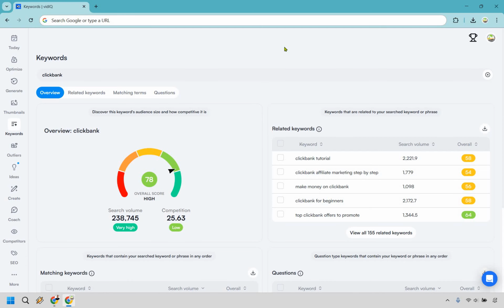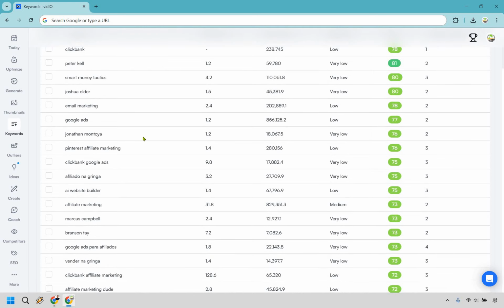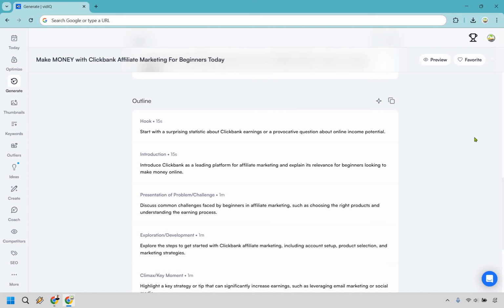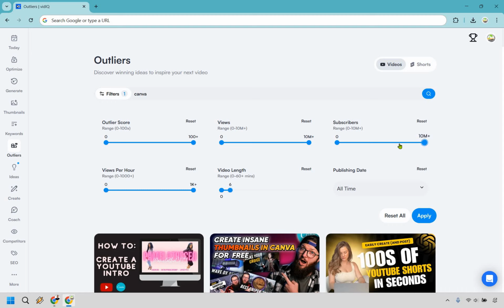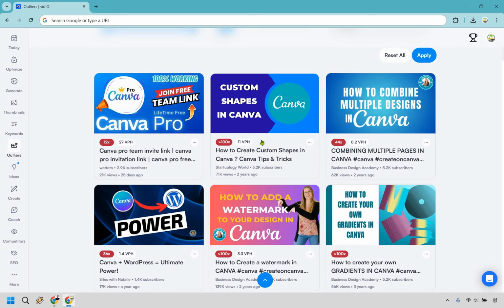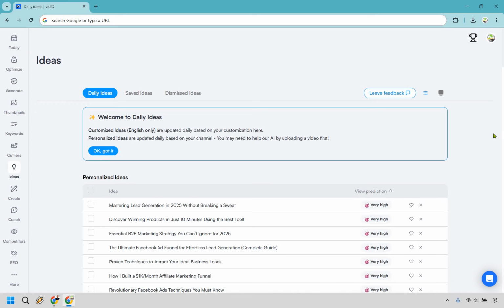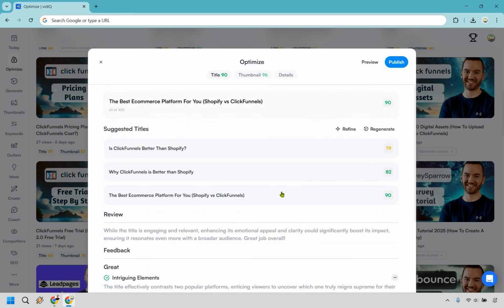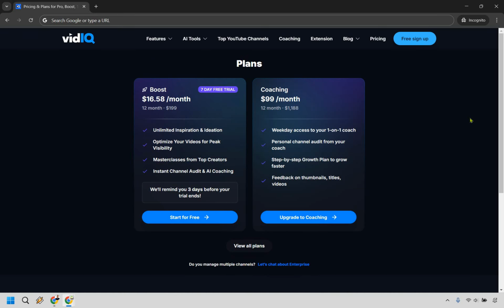VidIQ Review 2025 (Is VidIQ Worth It Now?)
VidIQ Review 2025

⌚ Chapters
00:00 Introduction
00:23 VidIQ Keyword Research
02:51 VidIQ Generate
05:04 VidIQ Outliers
07:52 VidIQ AI Chat
09:08 VidIQ Ideas
10:02 VidIQ Optimize
11:25 BEST VidIQ Feature
13:14 VidIQ Pricing
13:39 Is VidIQ Worth It?
14:22 Outroduction

👋 Hey there! Thanks for checking out my VidIQ Review 2025 video. Here's what I'll be covering for you.

🏝️ VidIQ Boost Plan Review: Get an updated look at VidIQ, including my favorite features, performance, and whether it’s still a top tool for YouTube growth.

🏝️ VidIQ Features (My Favorites): Explore the best VidIQ tools that help with keyword research, video optimization, and channel growth.

🏝️ VidIQ Pricing: A breakdown of VidIQ’s paid plans, including what features you get at each pricing.

🏝️ Is VidIQ Worth It Still? My honest take on whether VidIQ is still the best choice for YouTube creators looking to optimize their videos and grow their audience.